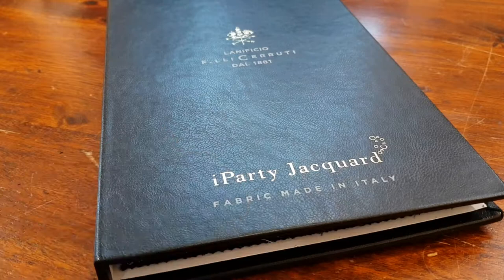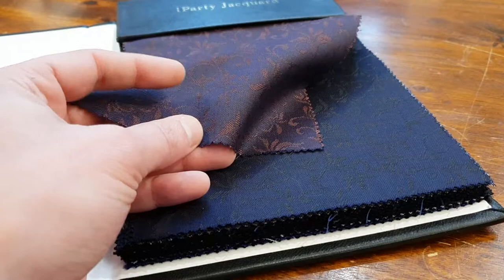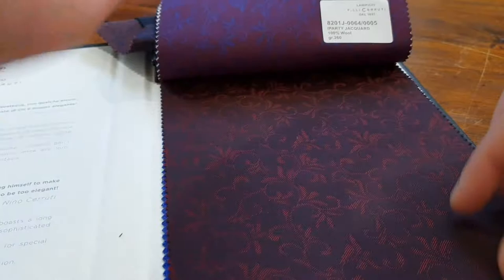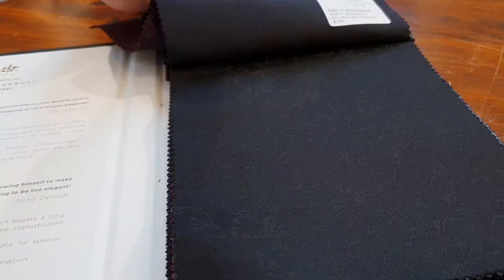Fabric Made in Italy Cerruti iParty Jacquard